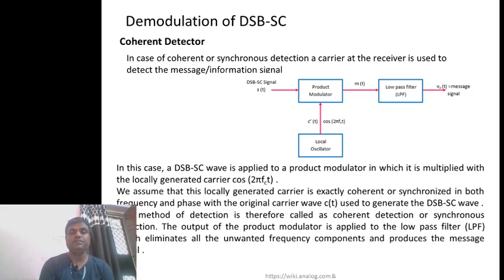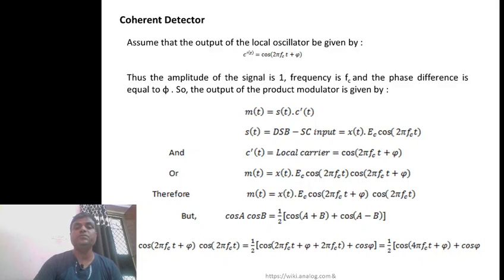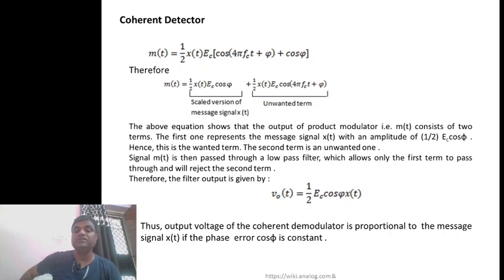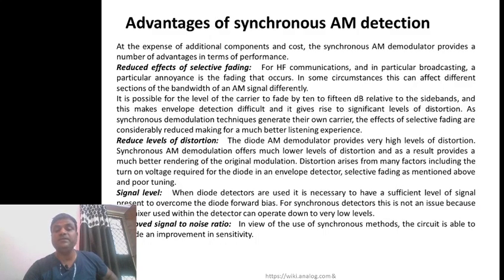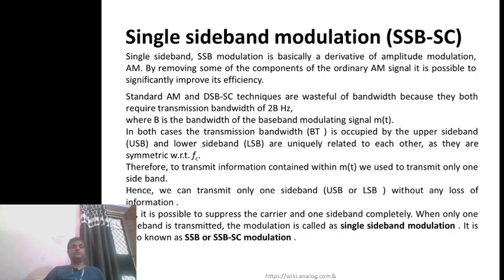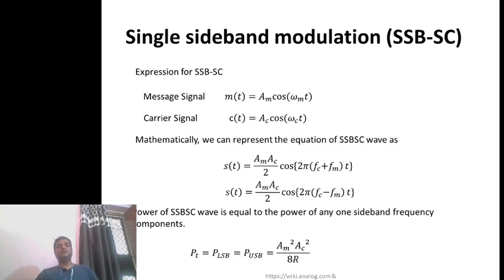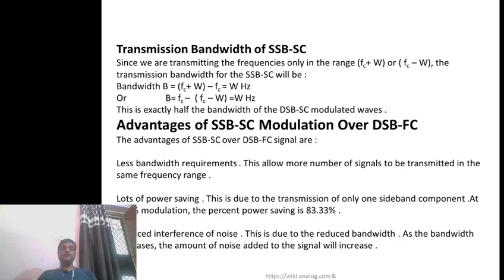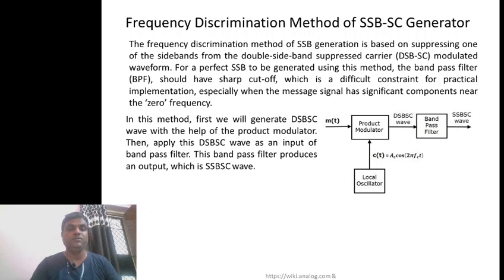Demodulation of DSB-SC